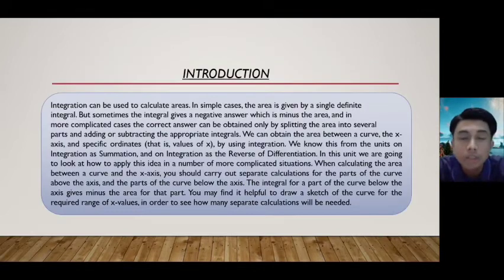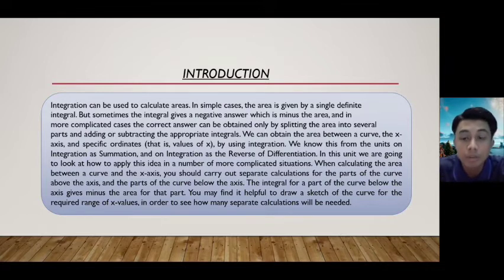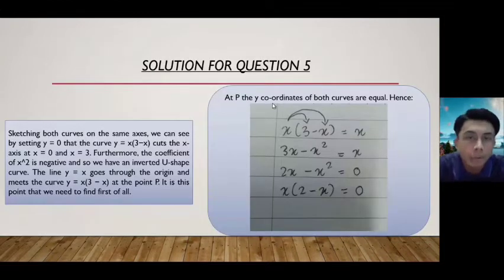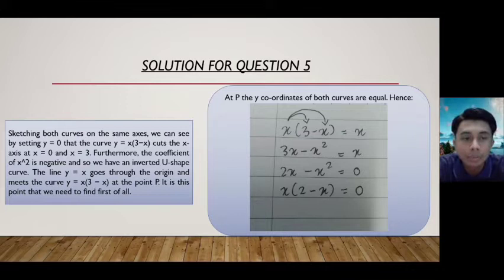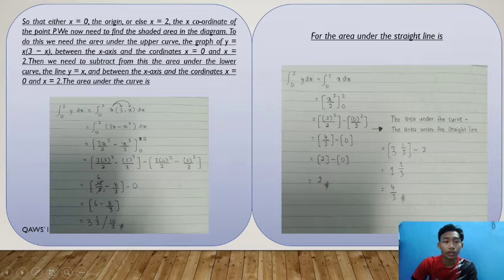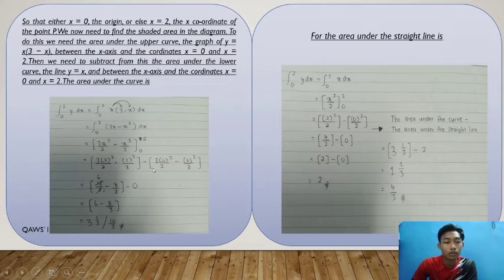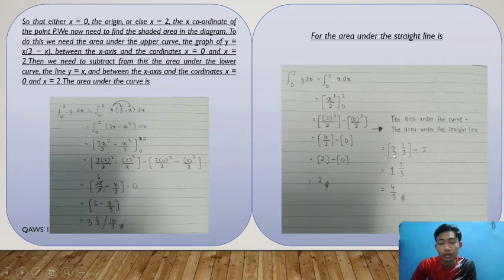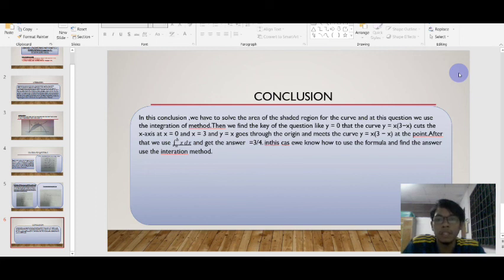PRESENTATION ENGINEERING MATHEMATICS 2 DBM20023